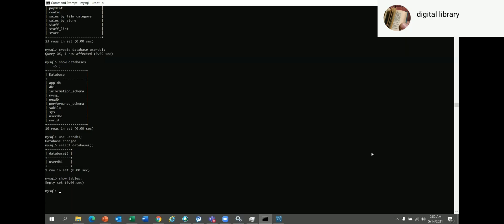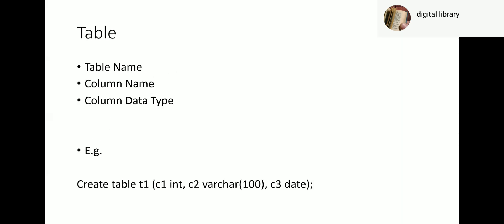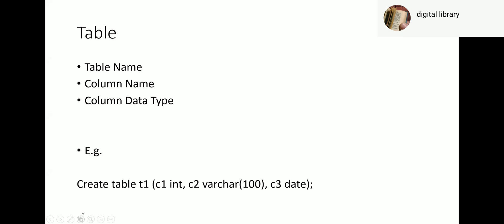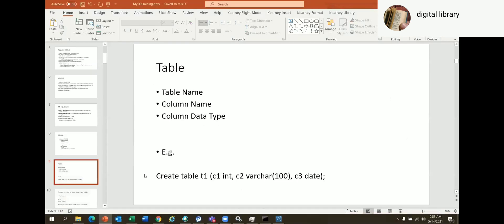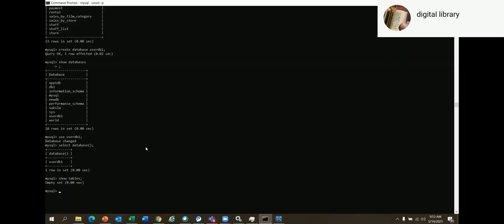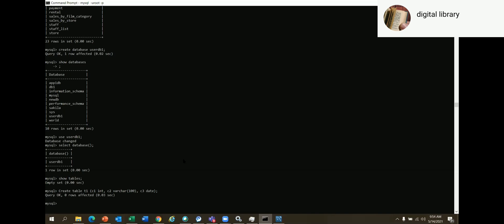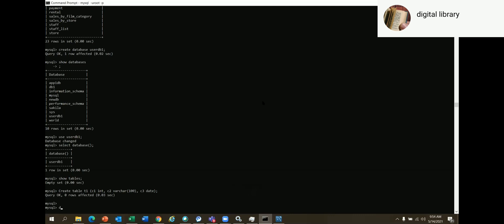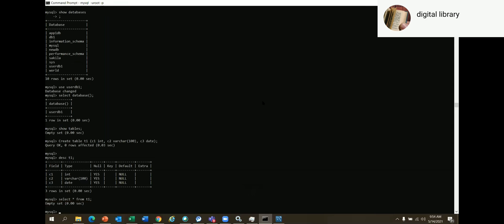# video 11 # creating table